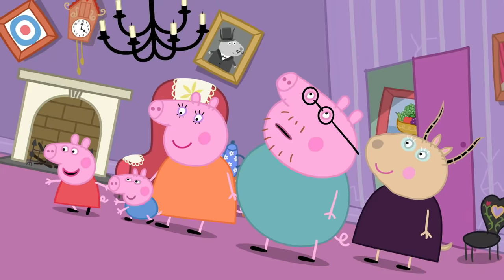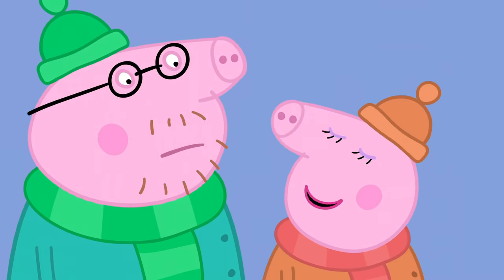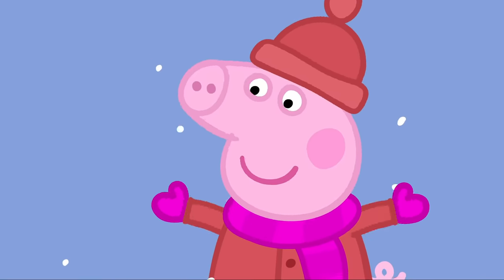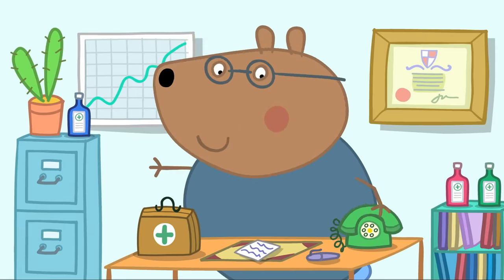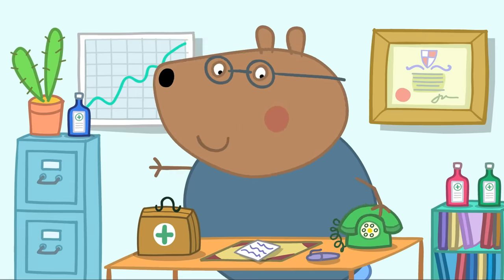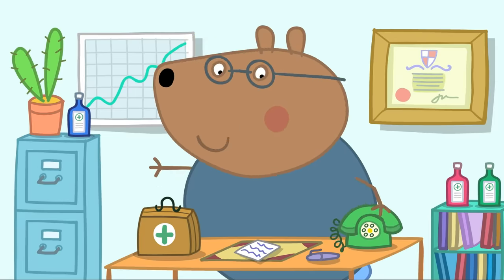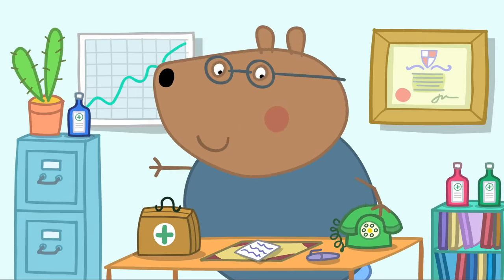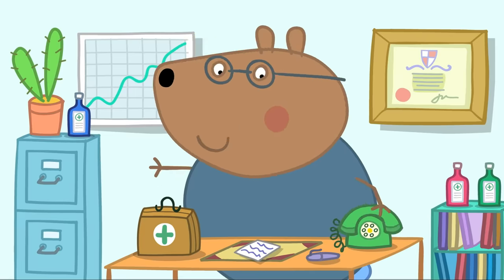Peppa Pig Official Channel | Madame Gazelle's Christmas Tree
Peppa Pig Official Channel 🍦 Peppa Pig Chirstmas Episodes | Christmas Cartoon | Peppa Pig English Episodes | Peppa Pig Full Episodes